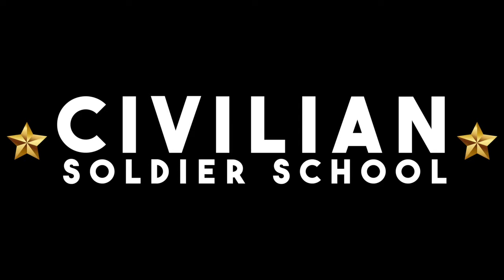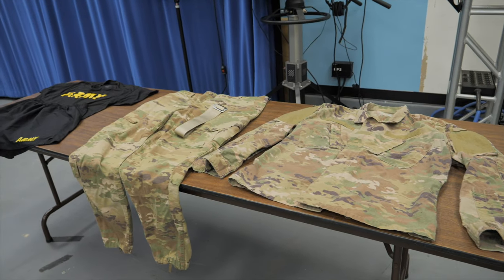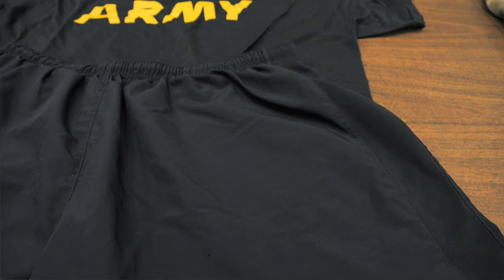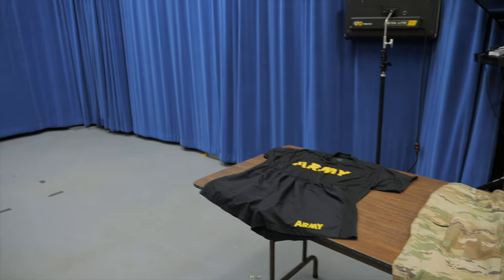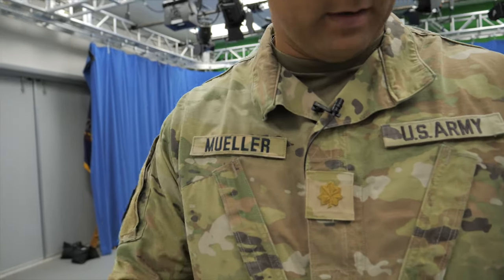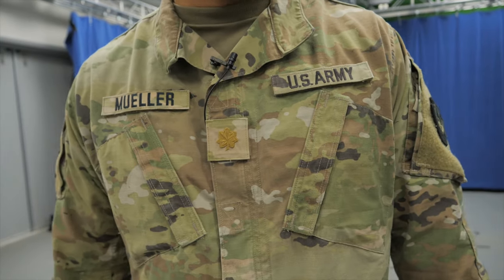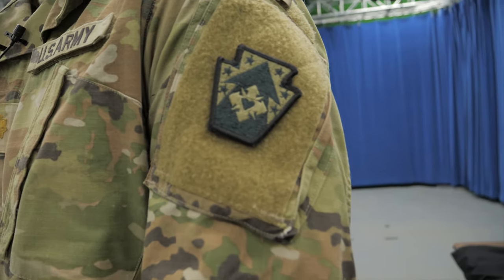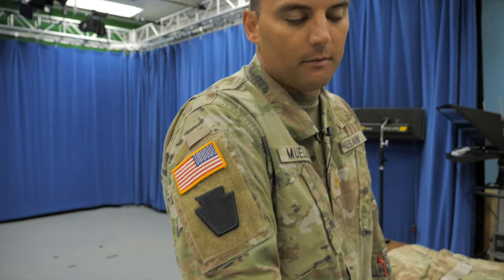Major Mueller's Uniform | Civilian Soldier School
We'll take a look at the insignias and other details about our guide for the day, Maj. Travis Mueller.

Producer/Host: Mitch Mathias
Host: Keira McGuire
Videographers: Joe Randazzo and Doug Watson
Editor: Joe Randazzo
Graphic Design: Tom Downing

This series is produced for Mosaic by WITF, Central Pennsylvania’s home for curiosity. WITF is a PBS and NPR member station located in Harrisburg, Pa.